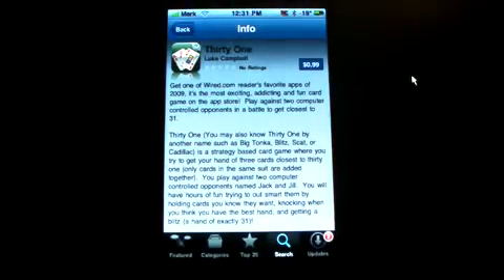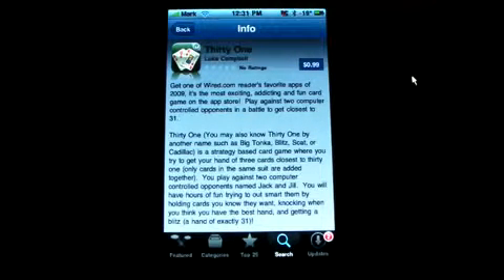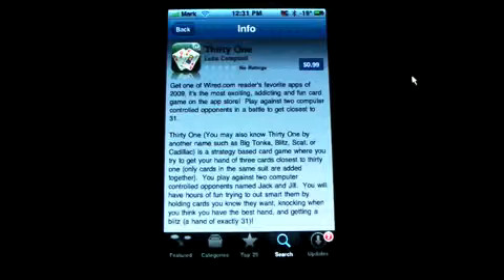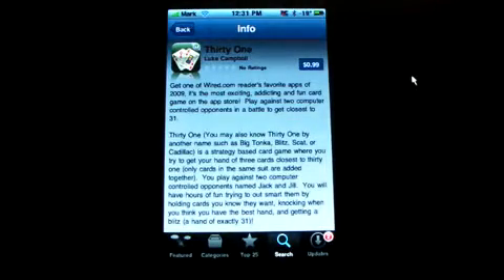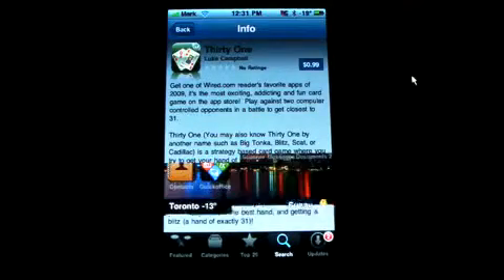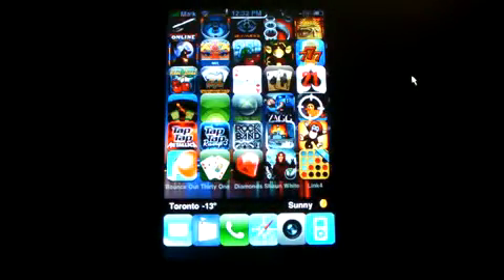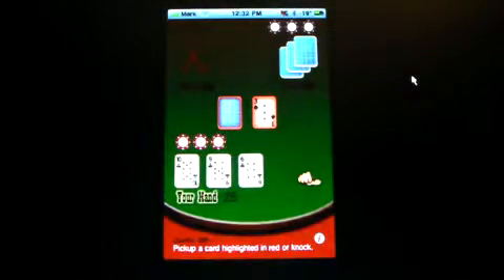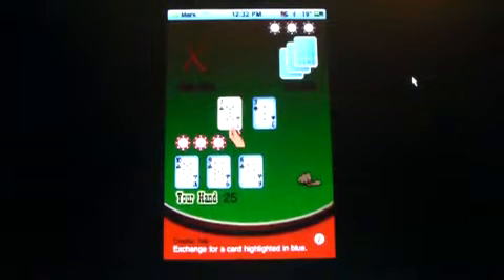Thirty One App Review4438